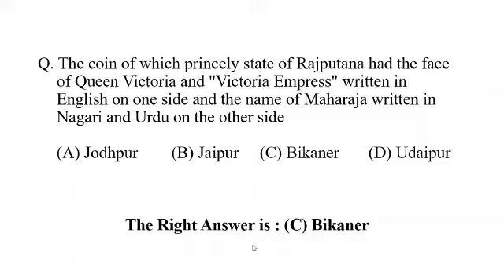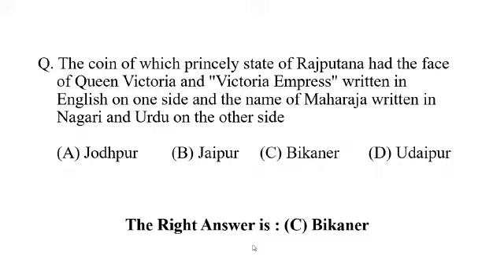The coin of which princely state of Rajputana had the face of Queen Victoria and "Victoria Empress"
The coin of which princely state of Rajputana had the face of Queen Victoria and "Victoria Empress" written in English on one side and the name of Maharaja written in Nagari and Urdu on the other side